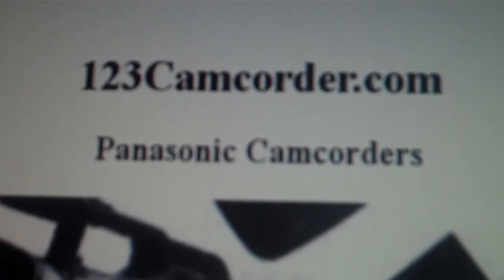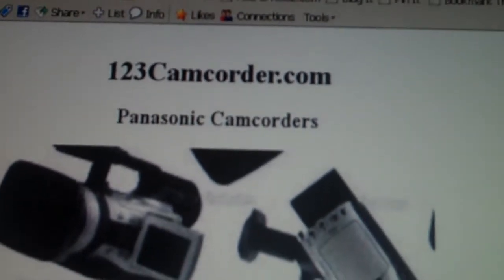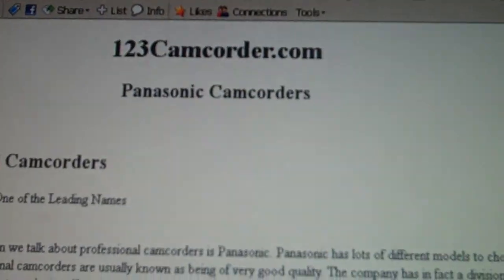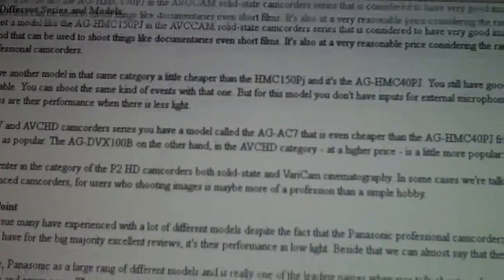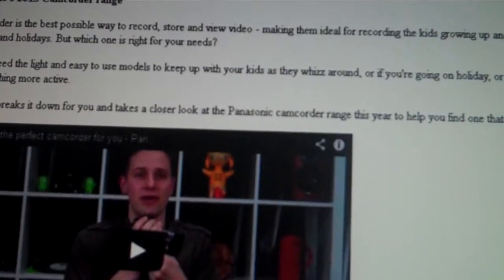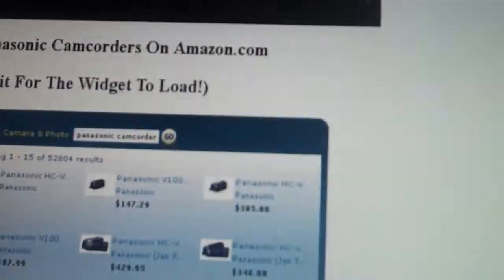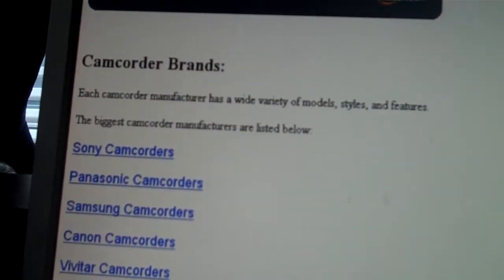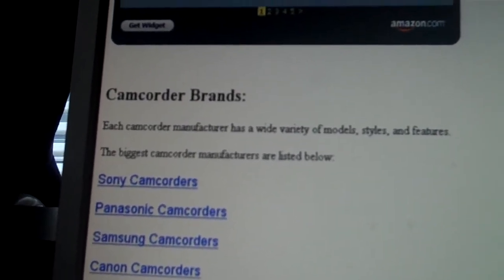Panasonic Camcorders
- Panasonic Camcorders. Panasonic has lots of different models to choose from with a different price range. And the Panasonic professional camcorders are usually known as being of very good quality. Panasonic have affordable models designed for the ones who begin, the amateur, but that are still recognized for having very clean and good image quality. And they have more expensive models as well, made for those to who film making and video shooting is more of a profession than just a simple hobby.